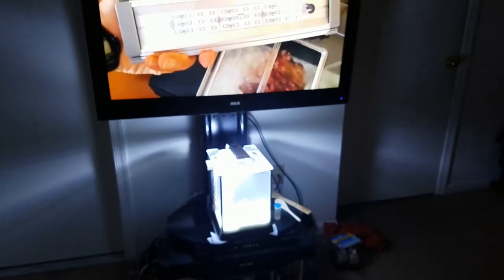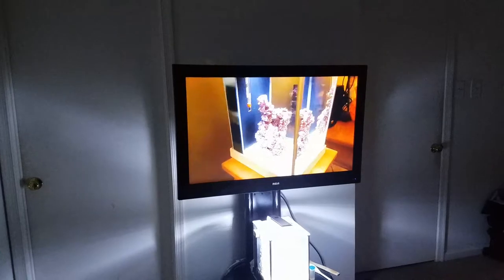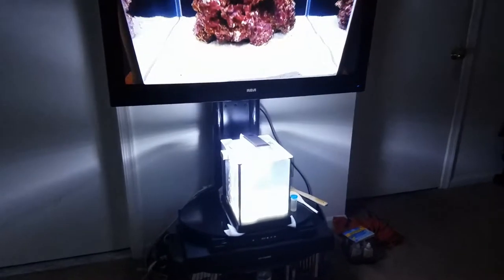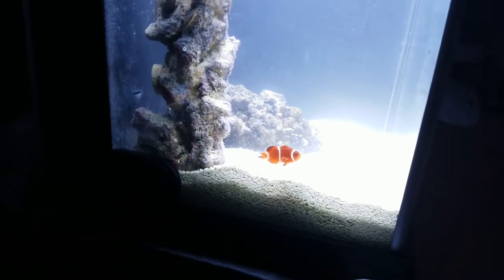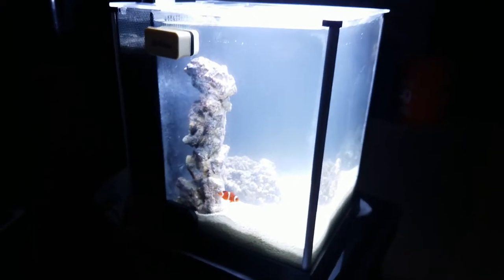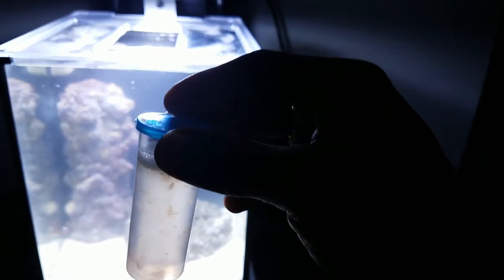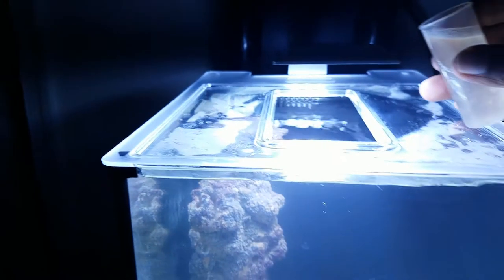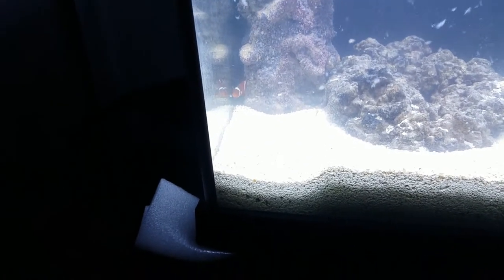Project Pico Fluval Spec 3 Day 2 Maroon Clow